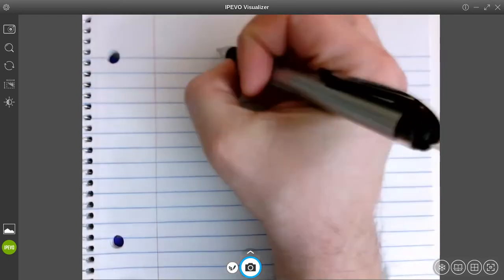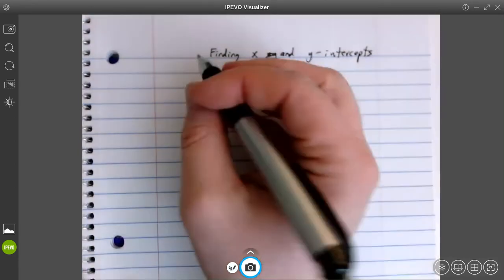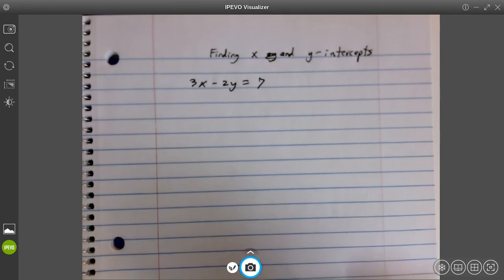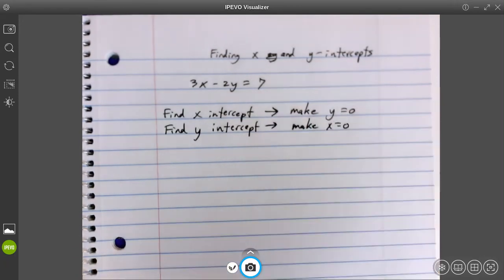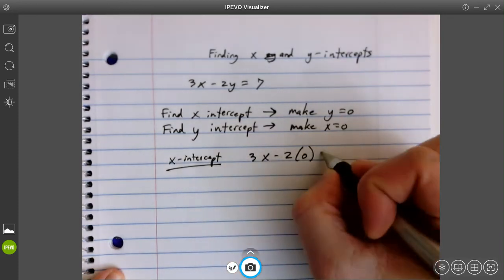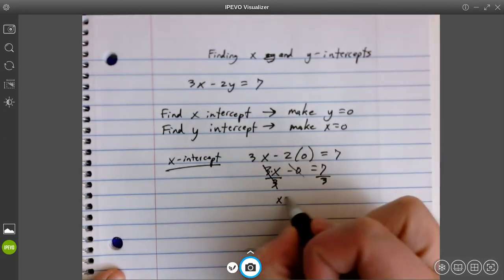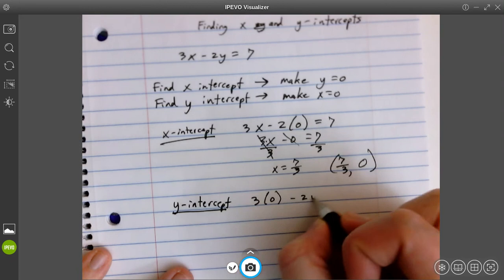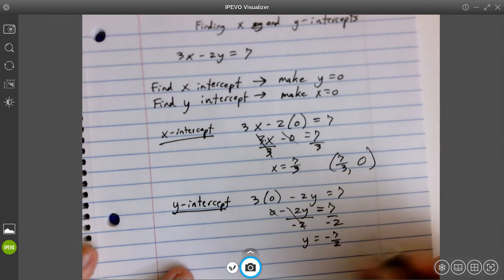Finding x and y-intercepts algebraically